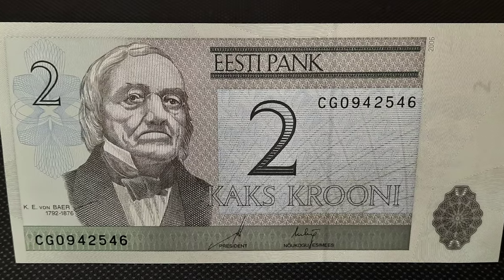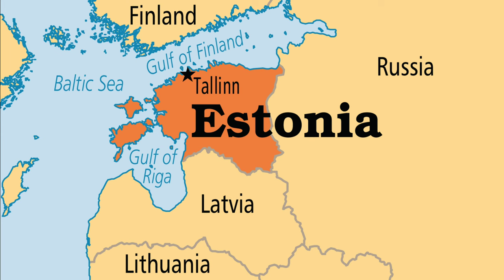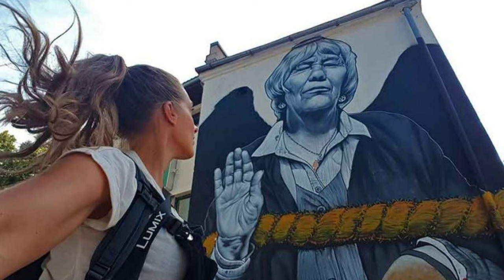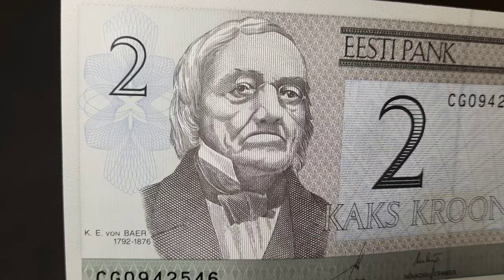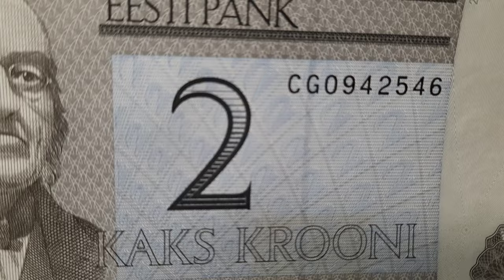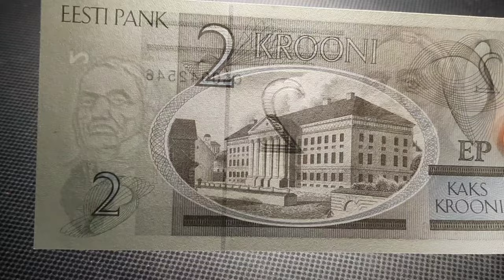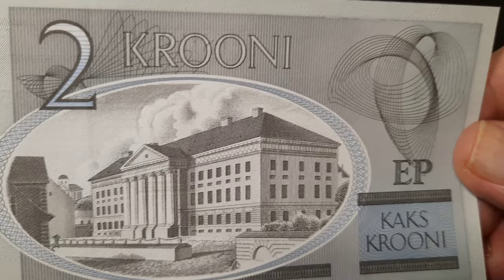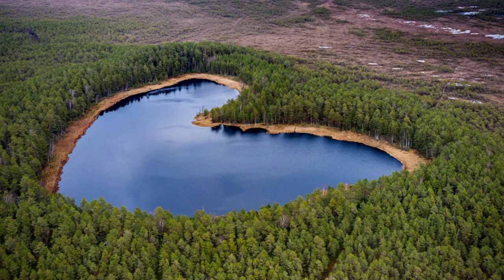2 Dollar Tuesdays: Estonia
2006 Estonia 2 Krooni banknote

Obverse: Karl Ernst von Baer

Script: Latin

Lettering:
2
EESTI PANK
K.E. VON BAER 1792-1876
KAKS KROONI

Translation: Bank of Estonia, Two Kroon

Reverse: Tartu University

Script: Latin

Lettering:
EESTI PANK
2 KROONI
EP
KAKS KROONI

Watermark
Karl Ernst von Baer, Electrotype '2'

Issuer: Estonia
Issuing bank: Bank of Estonia (Eesti Pank)
Period: Republic (1991-date)
Type: Standard banknote
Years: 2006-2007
Value: 2 Krooni (2 EEK)
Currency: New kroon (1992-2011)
Composition: Paper
Size: 140 × 70 mm
Shape: Rectangular
Demonetized: Yes